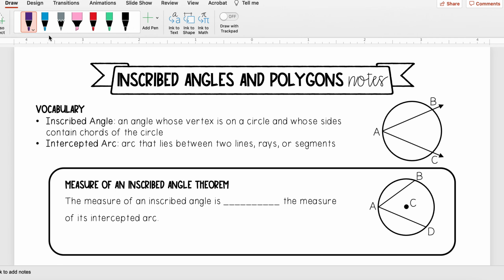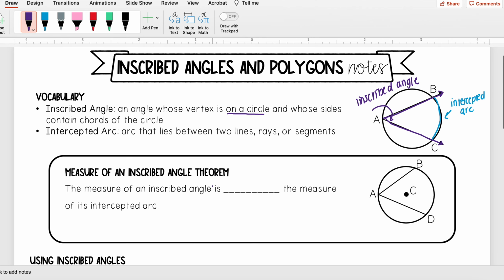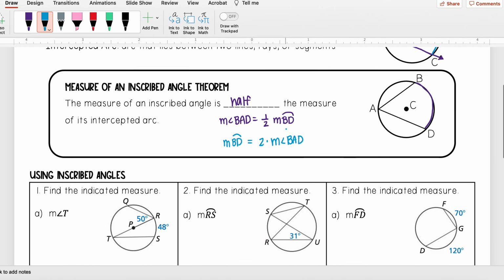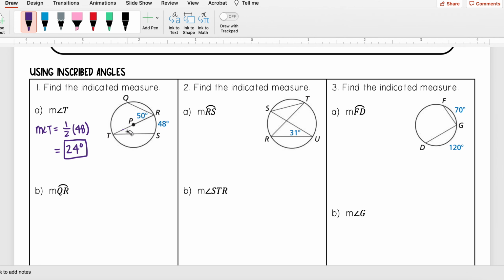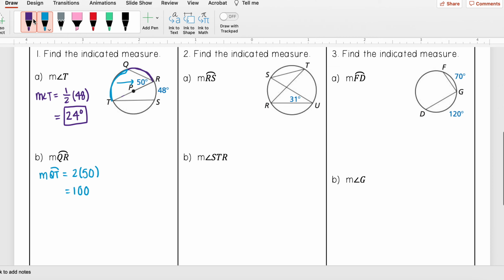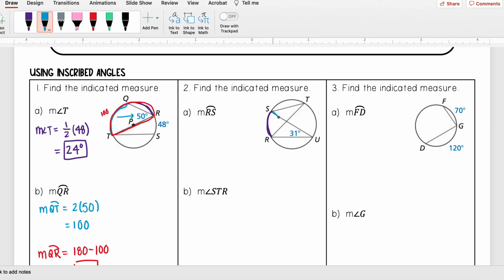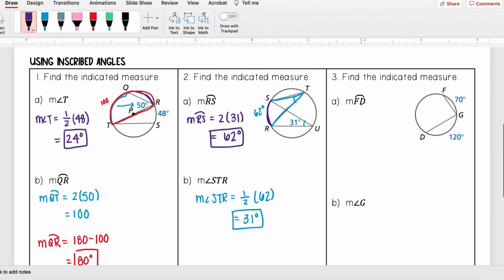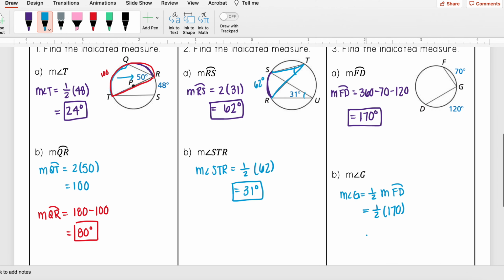Using Inscribed Angles